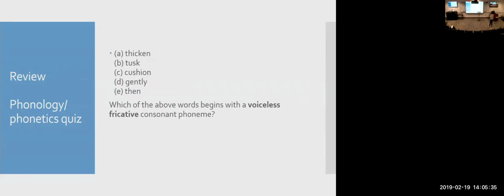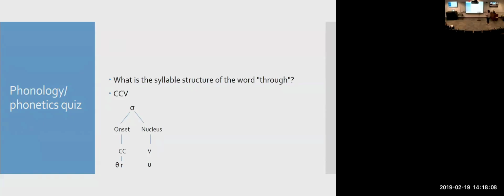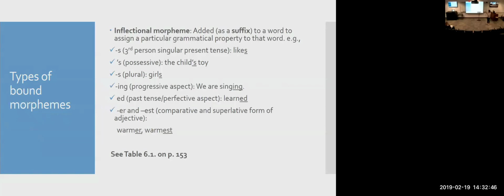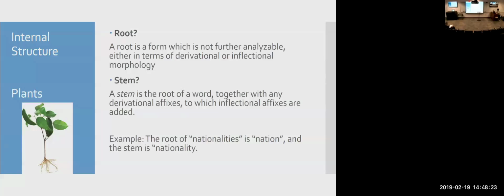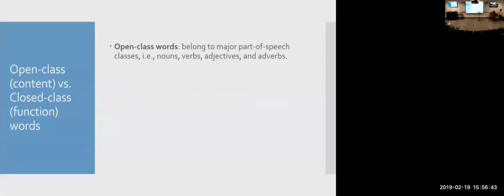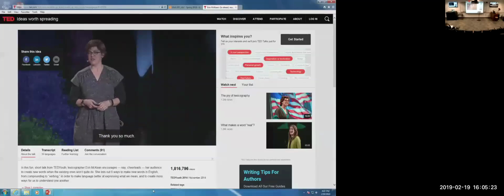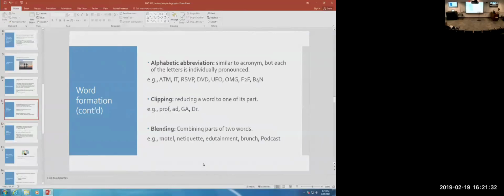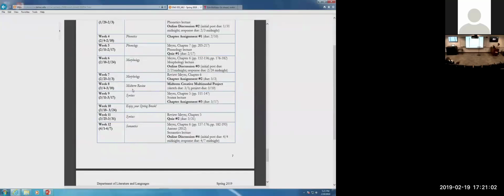Eng 555 Dr Li Week 6